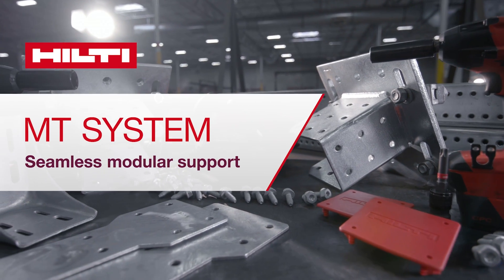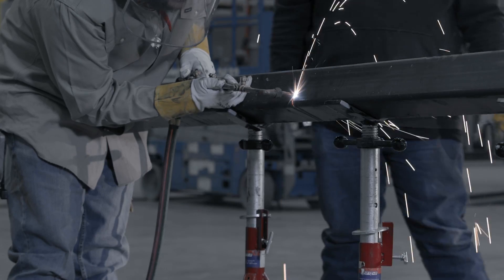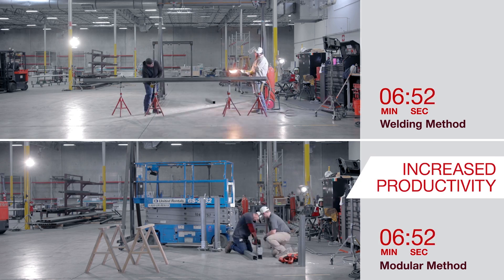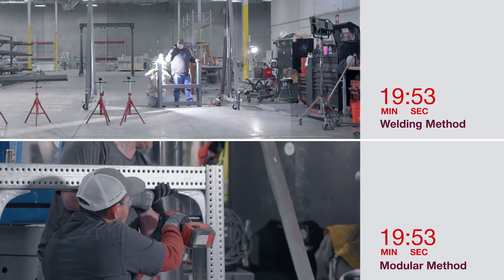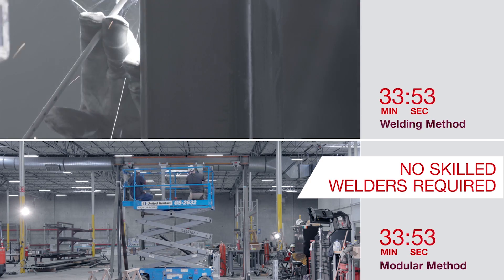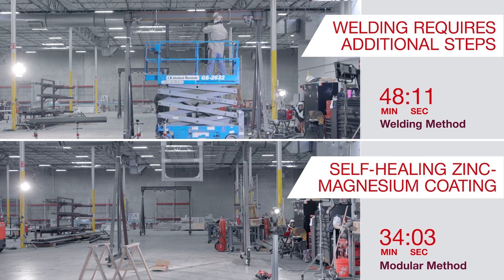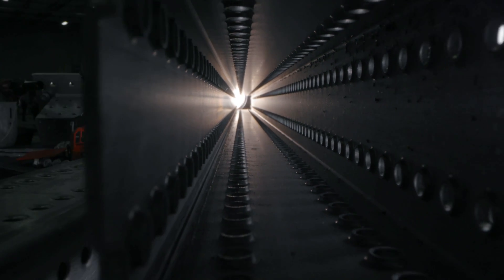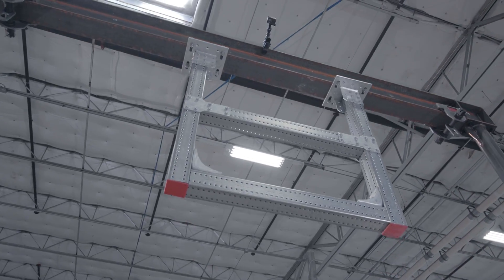Hilti MT modular support systems compared to traditional welding methods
Hilti's modular designs can be pre-assembled or cut in the field more quickly than welded systems. Completely flexible and adjustable on the jobsite, Hilti's MT modular support systems offers a cost and time-saving solution by helping reduce rework.

Want to learn more? | Canada